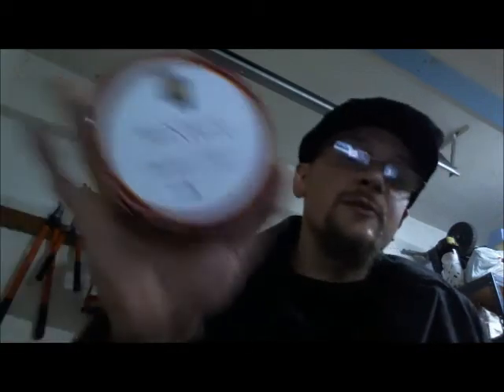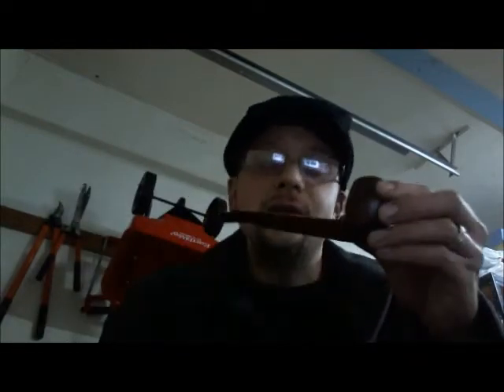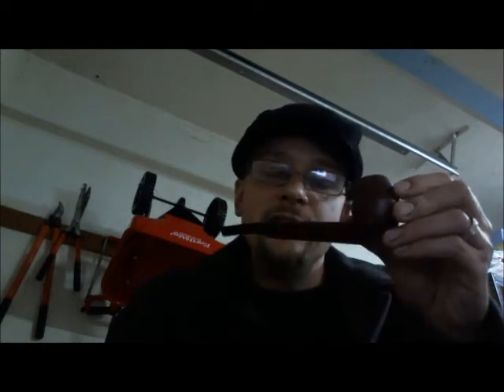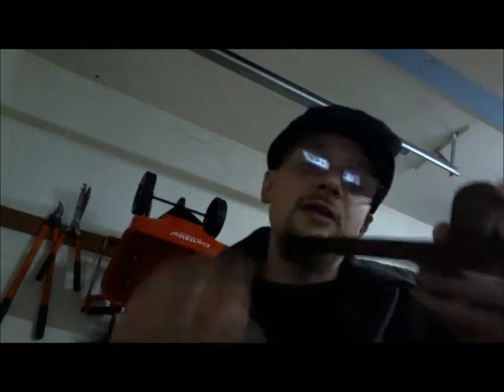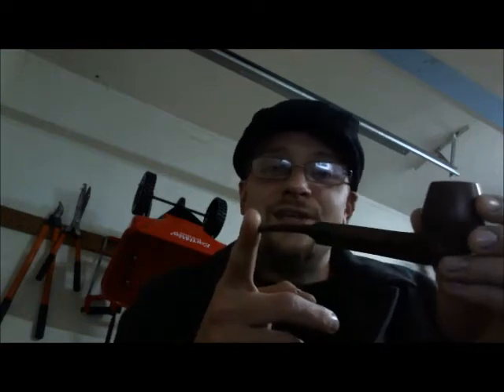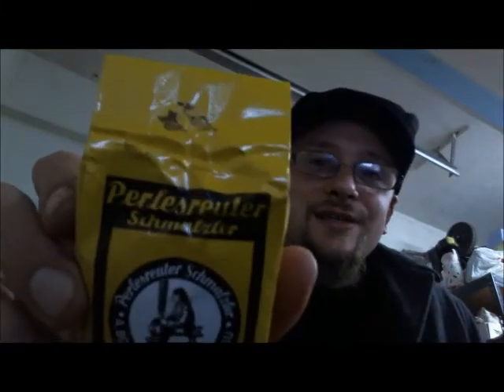Pöschl Perlesreuter Schmalzler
Final video of my Schmalzler Miniseries!  Hope you guys enjoyed watching it as much as I enjoyed making it!

Then get off YouTube and join the live discussion over